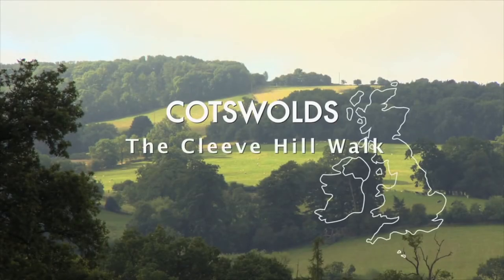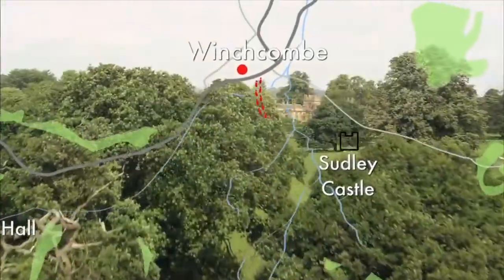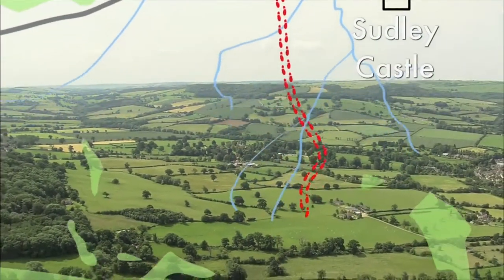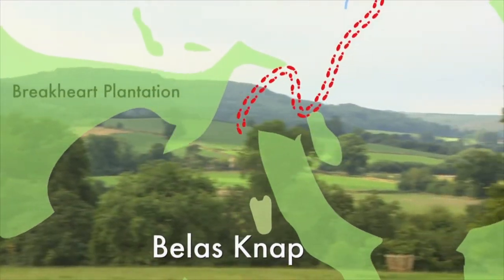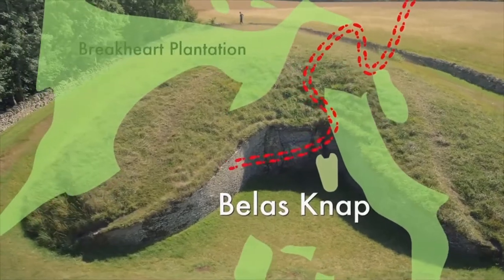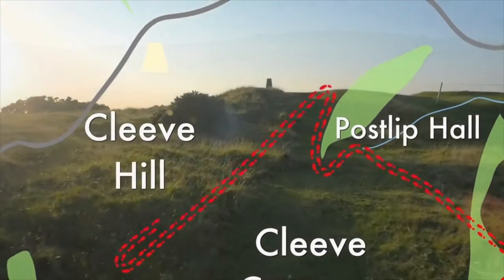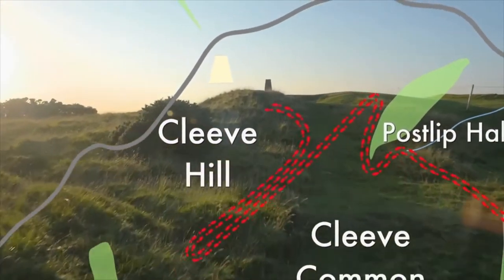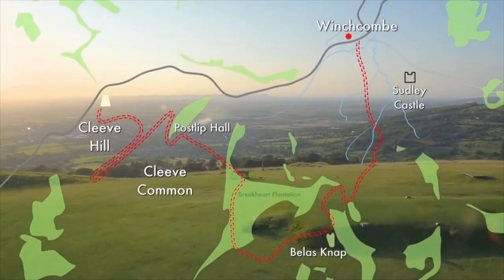Best Walks With A View - Cotswolds Route Overview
Here is the Route Overview for Julia Bradbury's Best Walks With A View - Cleeve Hill Cotswolds

Find more of the walks you love on The Outdoor Guide